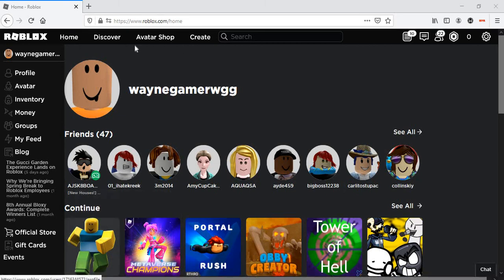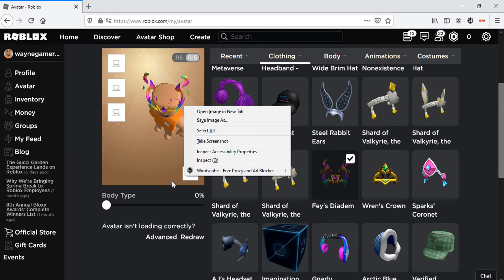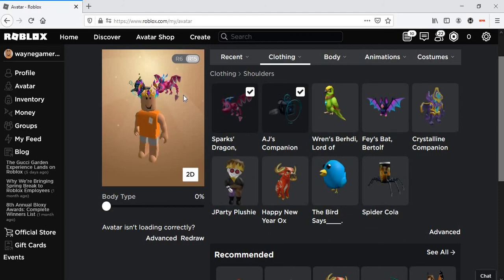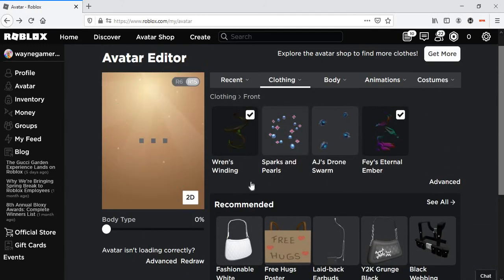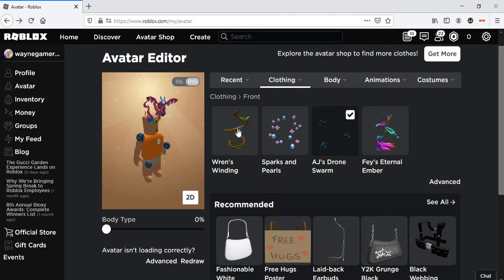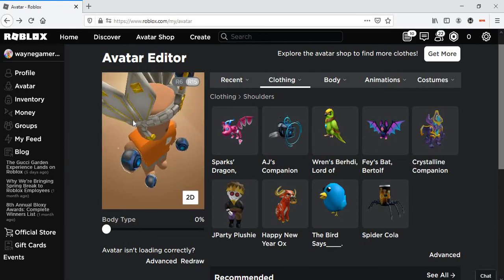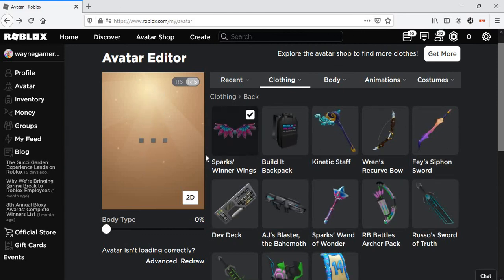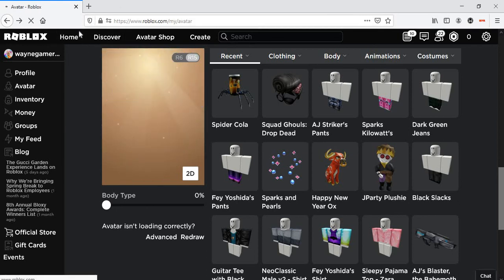what we got in metaverse champions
hi peeps. first of all a so sorry for the audio at the end of the video i had forgot to reduce the volume of roblox.